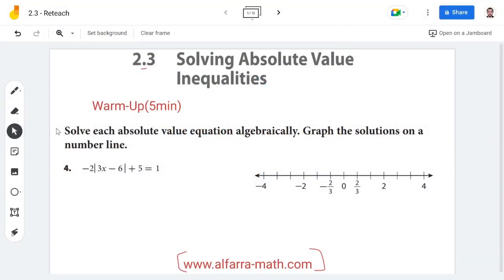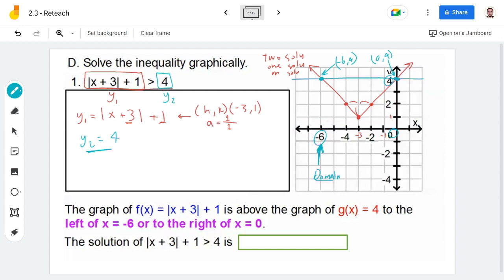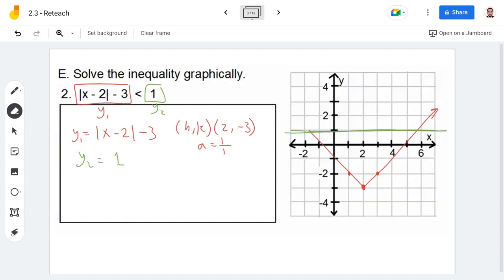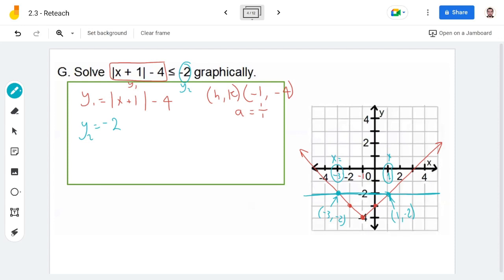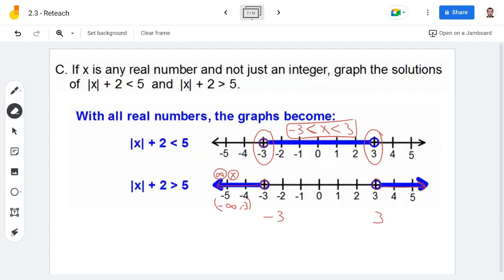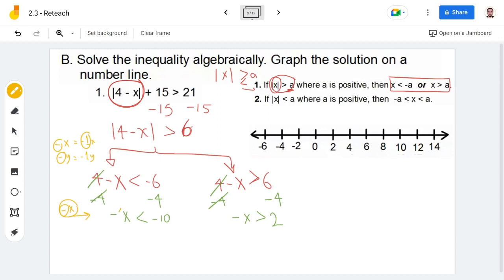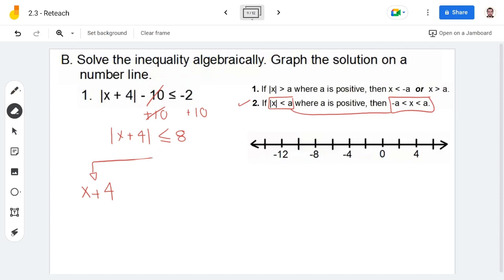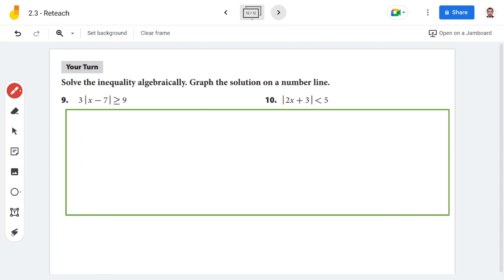Lesson 2.3 Solving Absolute Value Inequalities